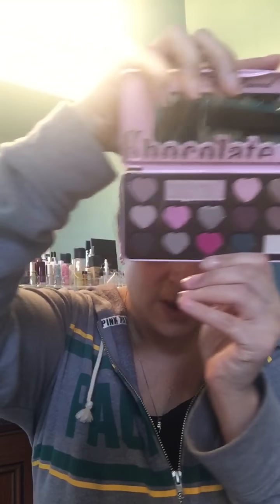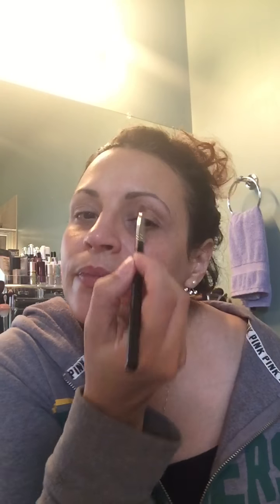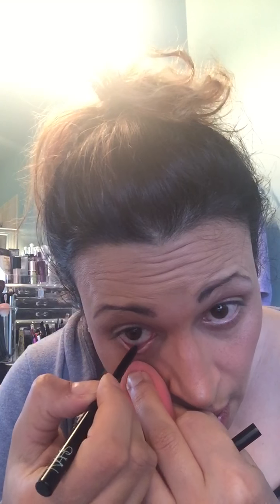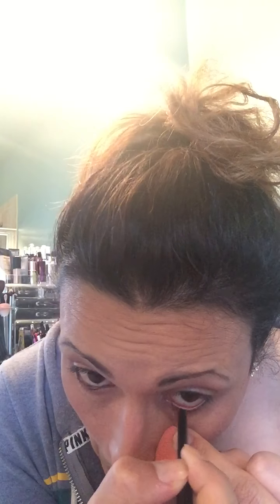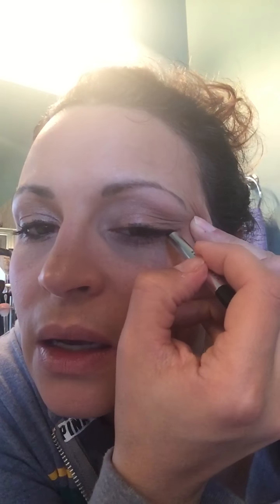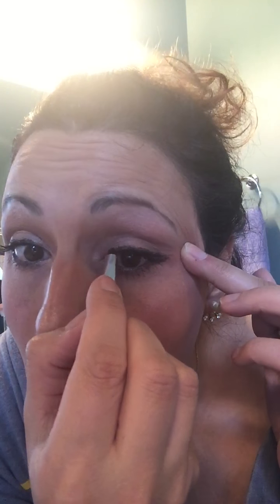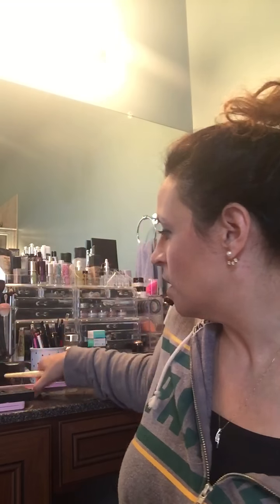Get Ready with ME-No Make Up (Make Up Glam Look)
Thank you so much for tuning in and listed below are all the products I used to get my Saturday Glam no Makeup Look.  Kisses oxox
Younique Up Lift Eye Serum filled with vitamins and natural skin lipids
Nars Skin Total Replenishing Eye Cream
Kiehl's Powerful Wrinkle Reducing Cream
Makeup Priming Spray by Skindinavia
Mac Piant Pot in Soft Ochre
Two Faced Chocolate Bon Bon Palette (Divinity all over the eye and Almond Truffle in the crease of the eye)
Nars Radiant Concealer in Honey
Make Up Forever Ulta HD Concealer in R30 to bring light under my eyes
Laura Mercier Secret Brightening Powder to set the concealer
L'oreal Infallible Pro Matte Foundation in 104
Nars Loose Velvet Powder in Dessert
Two Faced Love Flushed Blush Palette - Your Love is King
To highlight the top of the cheek bones I used the Josie Maran Coconut Watercolor Eye Shadow in Playa Del Pink
Laura Geller Baked Gelato Swirl Illuminator in Gilded Honey on the tip of my nose and cuspids bow
Nars Kolhliner in the lower and top eye water line
Mac False Lash Mascara
Marc Jacobs Eye Liner Pencil in black to go over the mascara that transferred on my eye lids
Finished my lashes with Lancome's Grandiose in 40MK
Finished the whole look with the Skininavia Makeup Finishing Spray